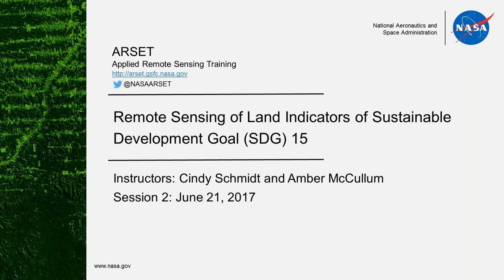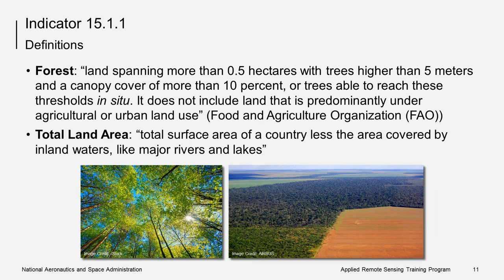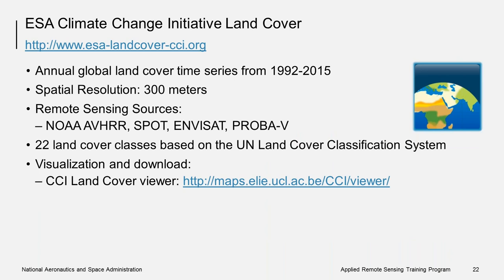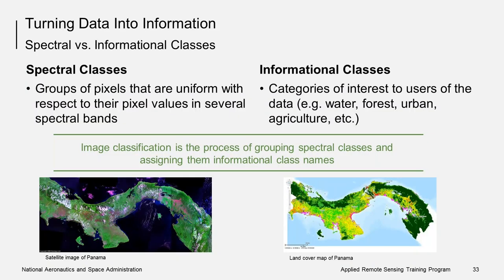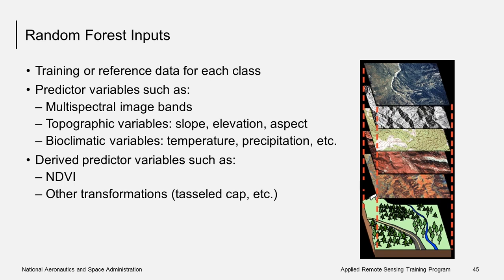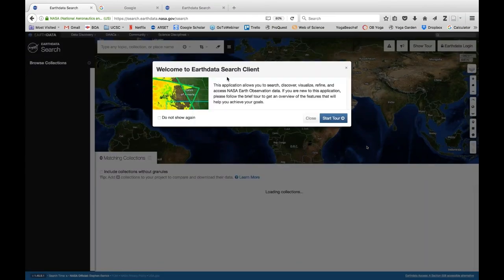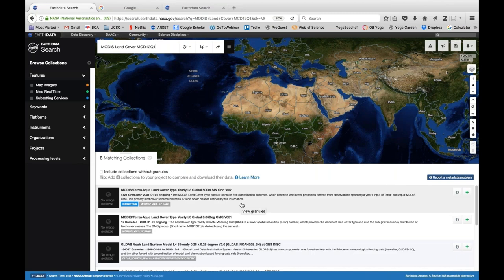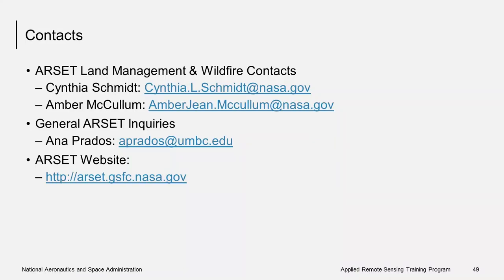NASA ARSET: SDG Target 15.1, Part 2/3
Remote Sensing of Land Indicators for Sustainable Development Goal 15

Part 2: SDG Target 15.1

-Overview of Target 15.1 and Indicator 15.1.1
-Overview of data portals and web-based tools for visualizing and acquiring land data
     -Global Forest Watch (GFW)
     -The Forest Land Use Data Explorer (FLUDE)
     -European Space Agency Global Land Cover Map
     -MODIS Landcover
-Overview of image classification
-Demo: Downloading MODIS data